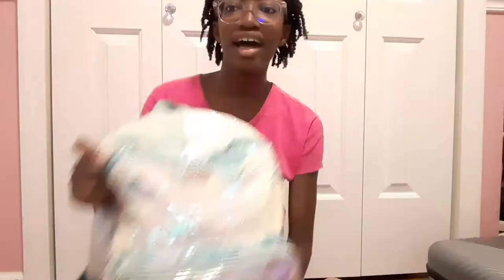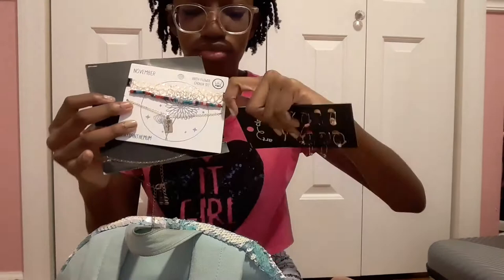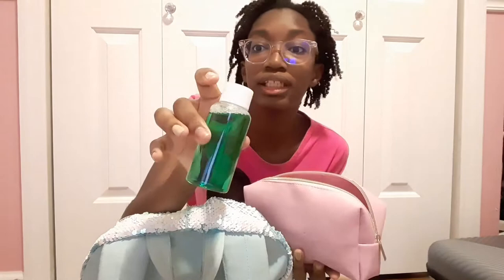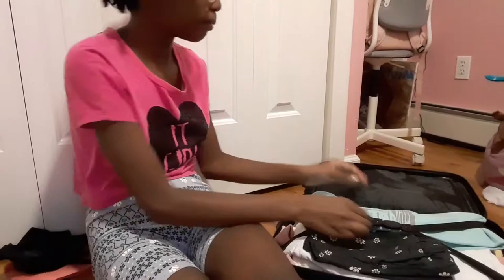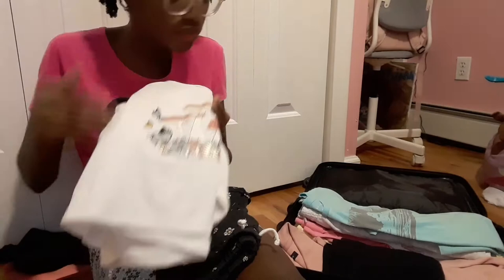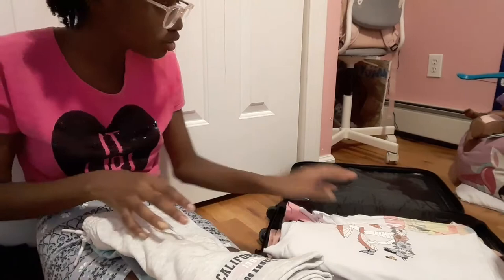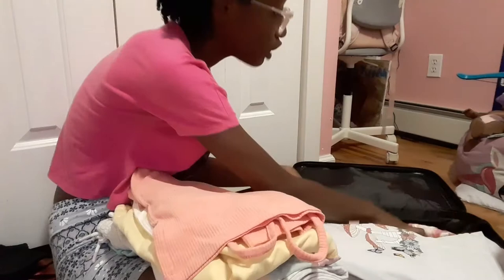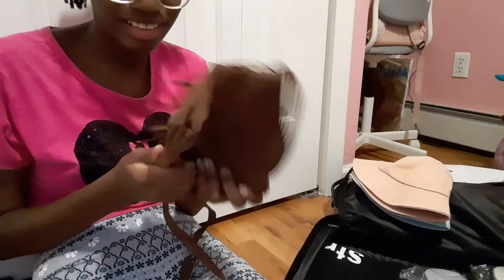Pack with me for Texas 2022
Hey guys! LayLay here!! In today's video, I will be showing you guys what I'm packing to go to Texas! Love you!! 💕✨

💖 lifestyle, self-care, fashion, & routines 💖

~about me~
age: 11
birthday: 11/28 ♐
height: 5’8
ethnicity: American, Jamaican, & Haitian 🇯🇲🇭🇹
Location: Brooklyn, New York, U.S.A

~music~
(intro&outro)  Tropic - Anno Domini Beat

37 💗 time of posting this video